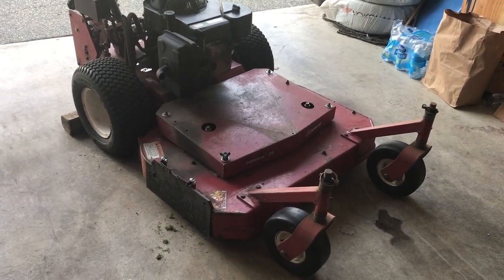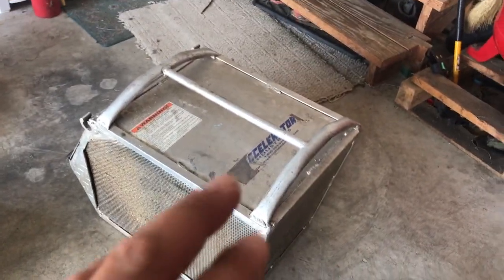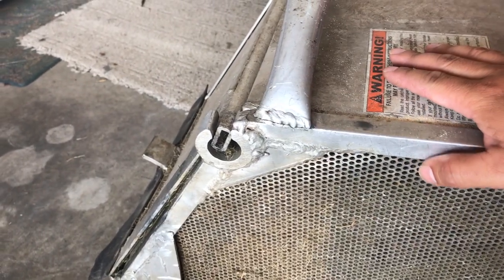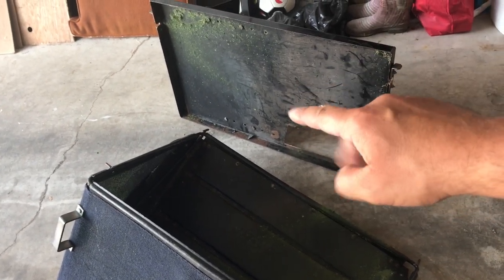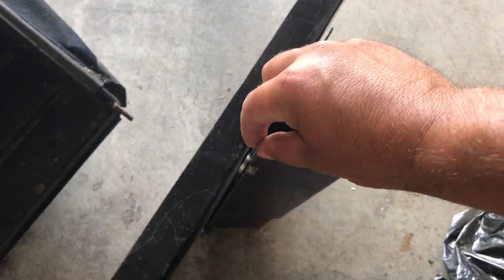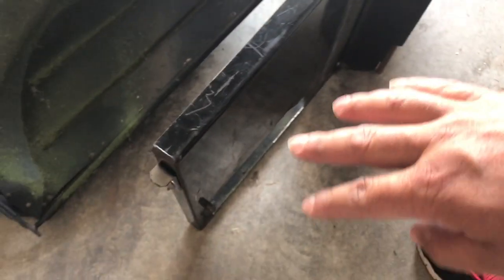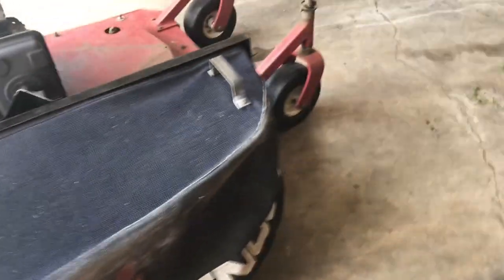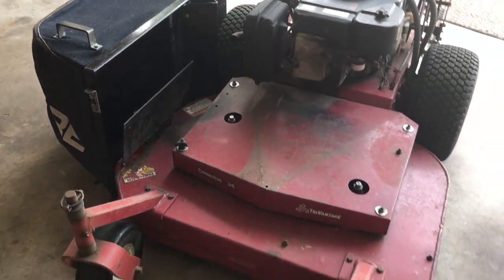Encore 36" Walk behind fabric grass catcher kit on Exmark Viking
In this video I show the used Encore Mower fabric grass catcher kit I bought on ebay and how it fits on my 36" Exmark Viking with very little modification.

New Podcast episode available every tuesday morning @ 12am PST on iTunes, Stitcher radio, Google play music and other podcast players.